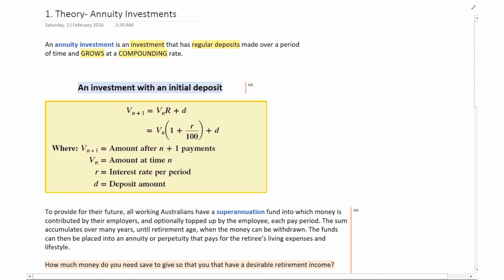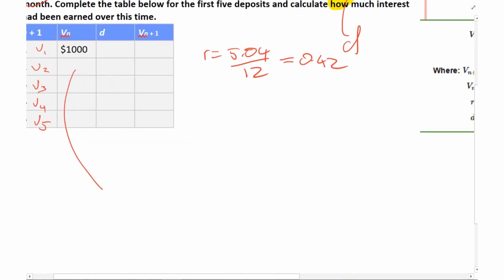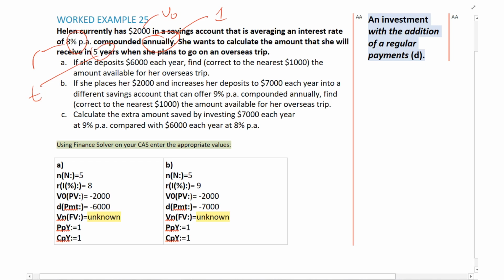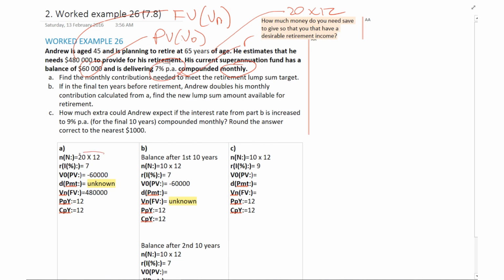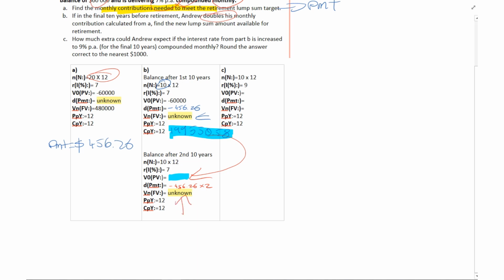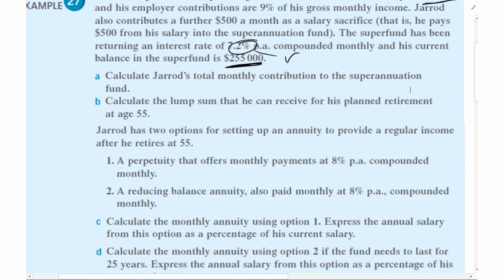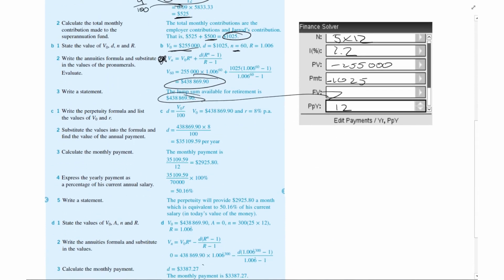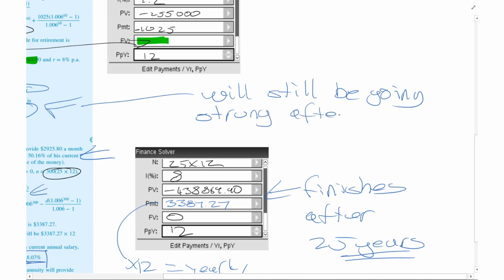Annuity Investments - Theory and worked examples